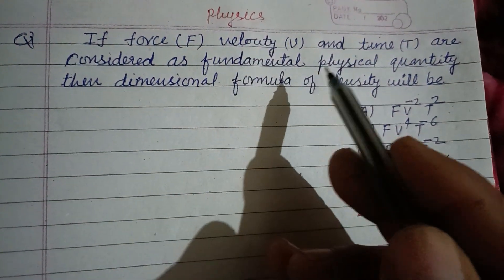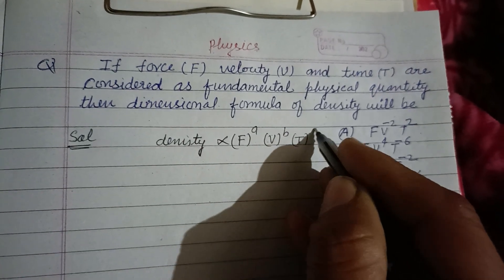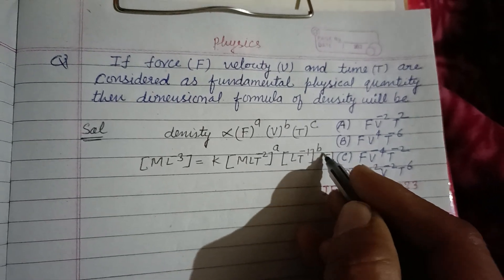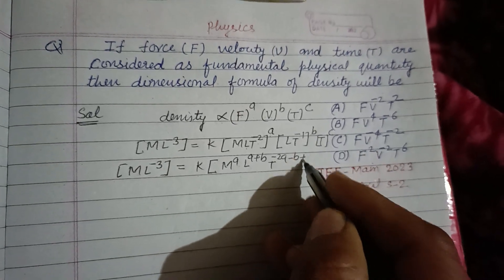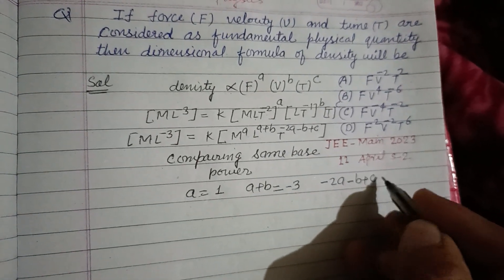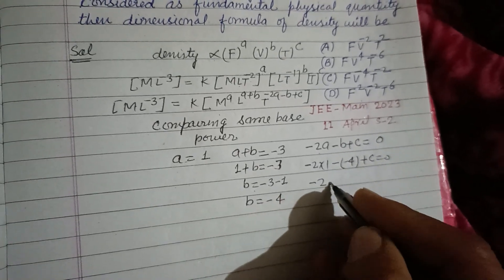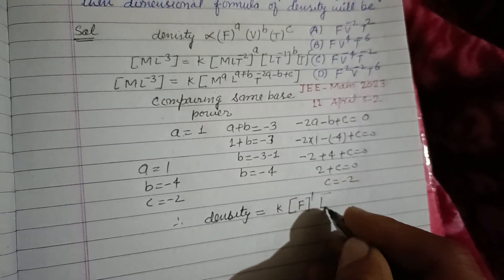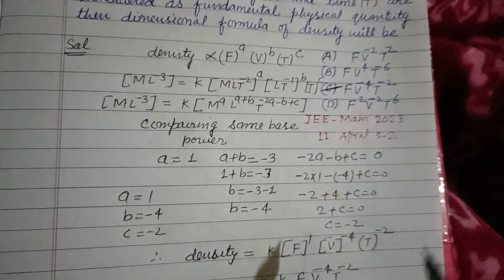If force (F) velocity (V) and time (T) are considered as fundamental physical quantity.. | physics